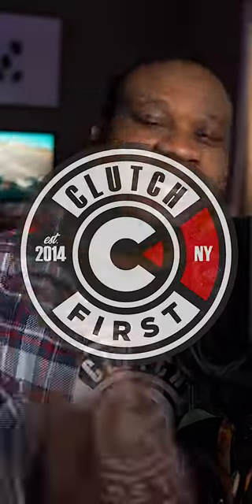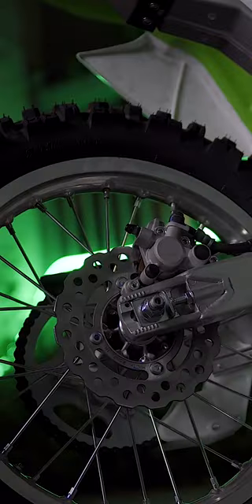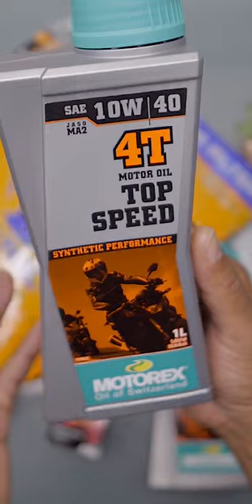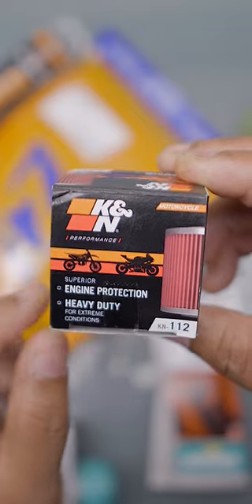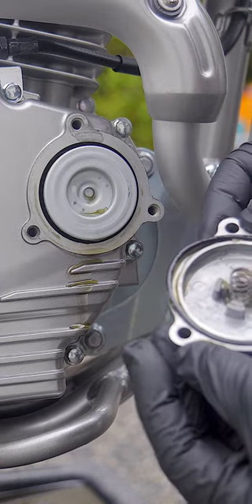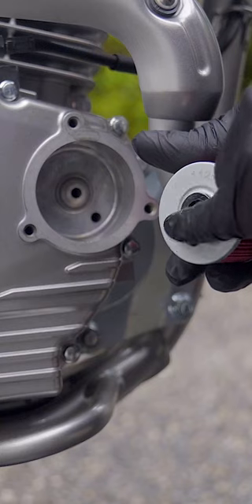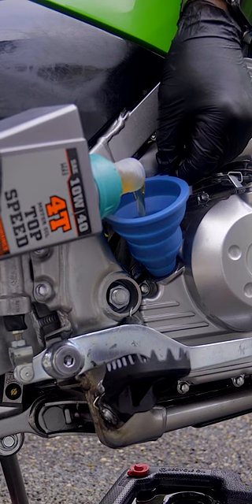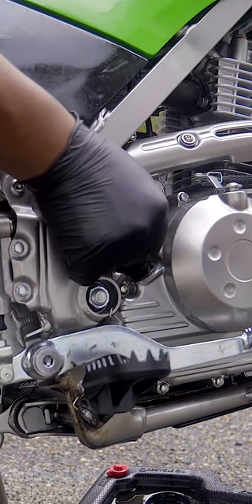KLX Quick Oil Change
QuadLock Motorcycle Mount:
PitBull Stands